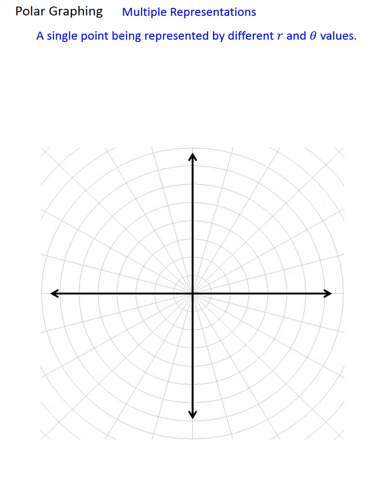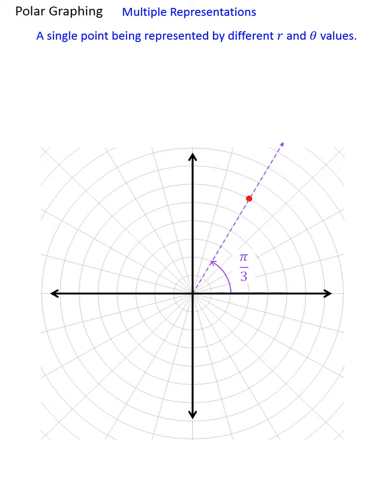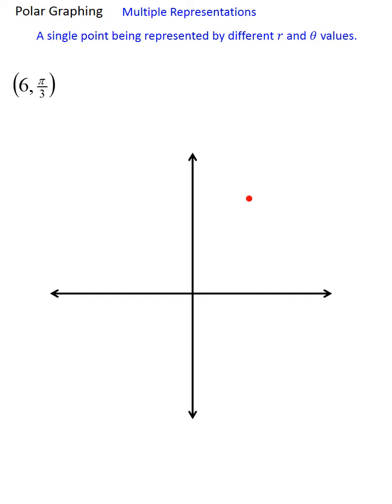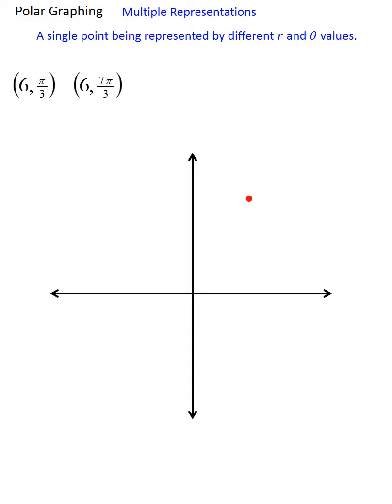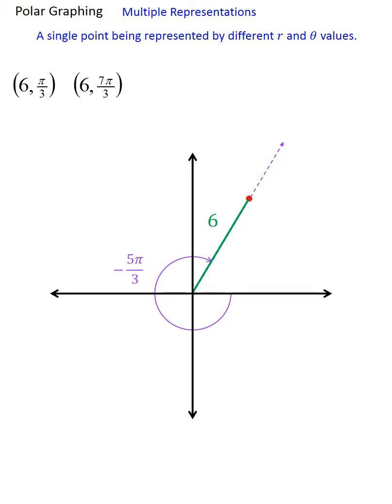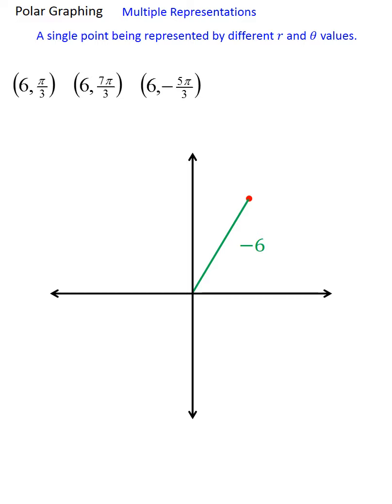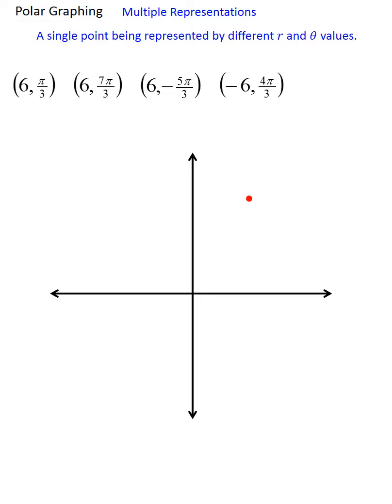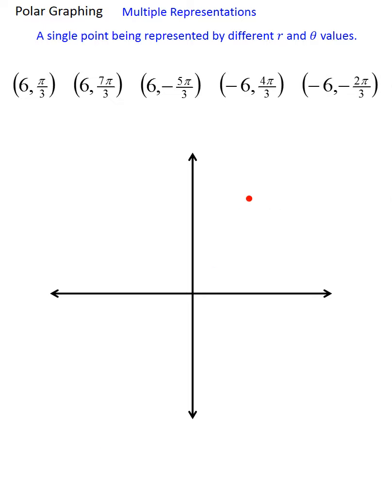polar graphing - 2 of 8 - multiple representations xx